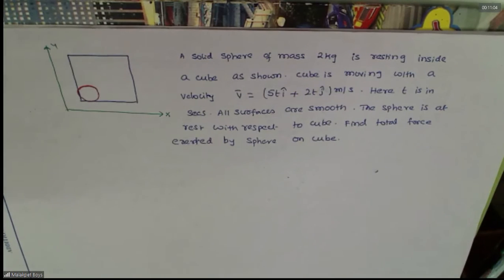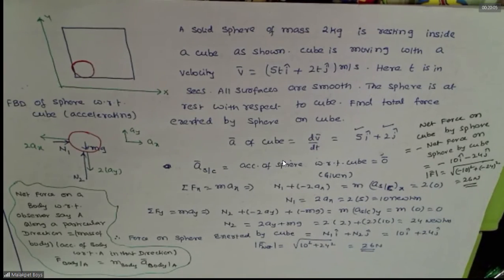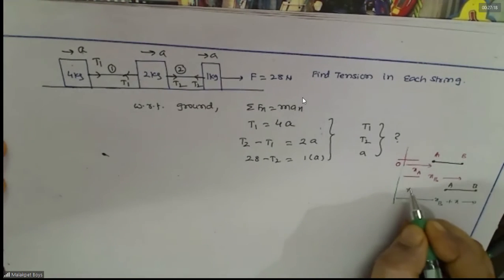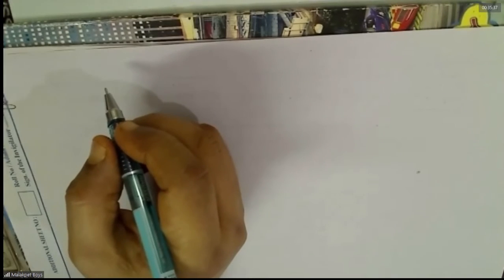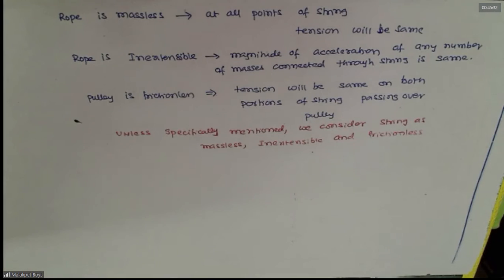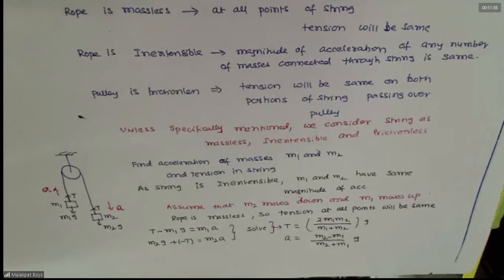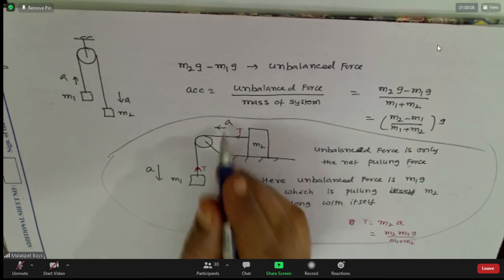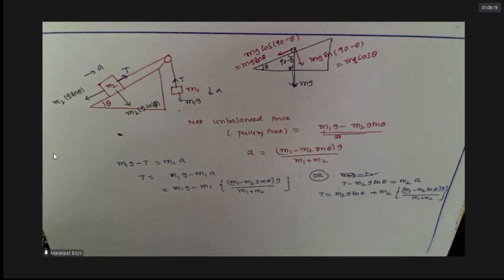Phyjix 2020 12 04